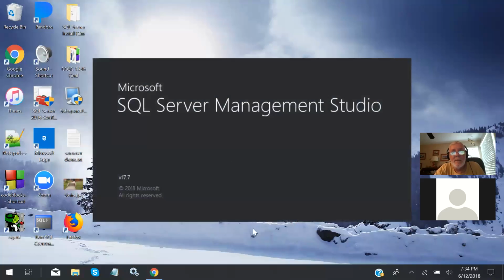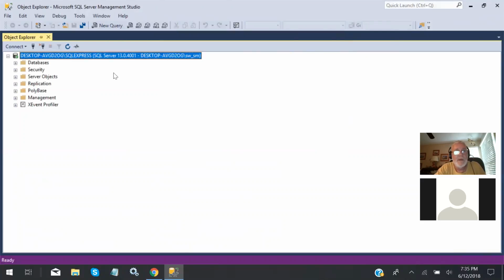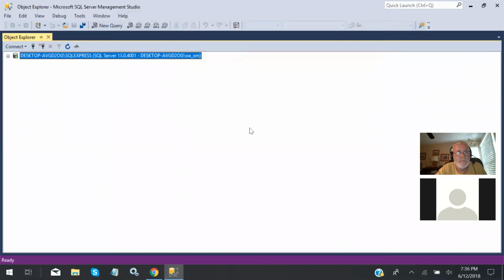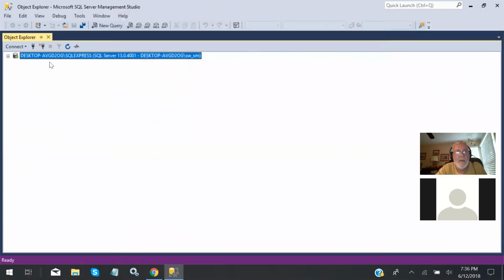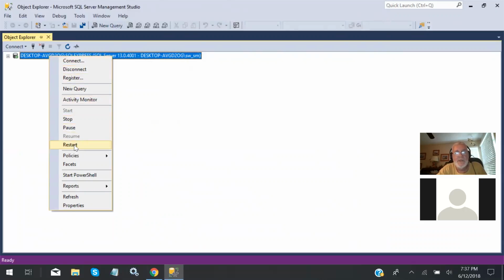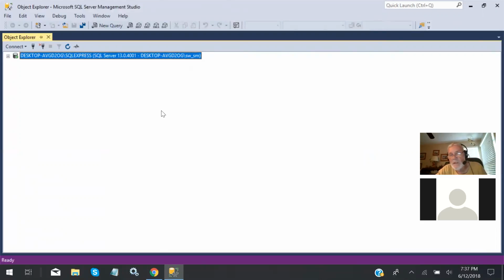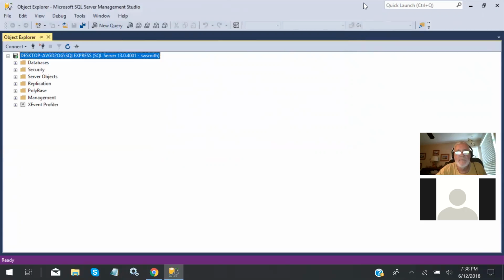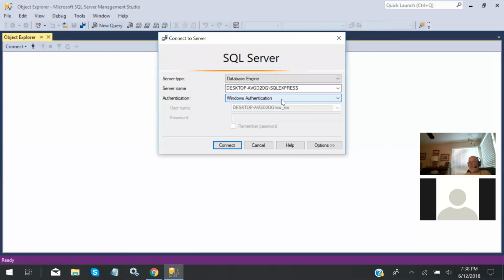lab 6 12 18